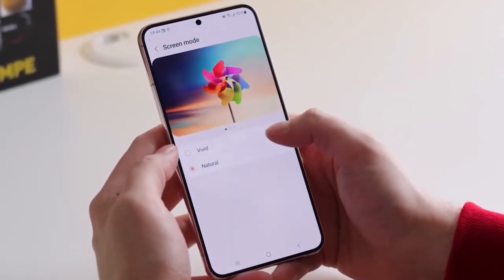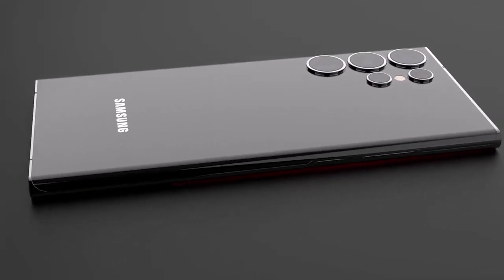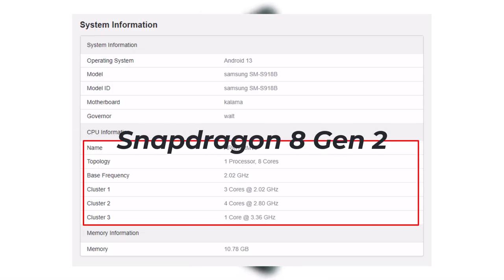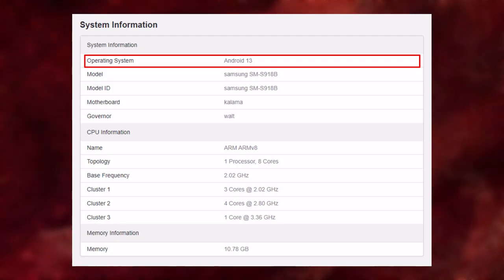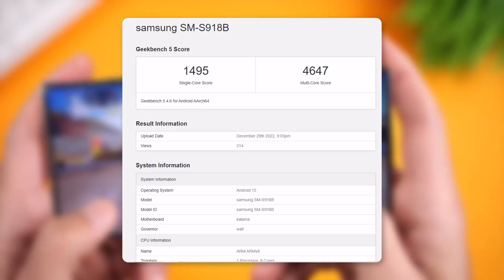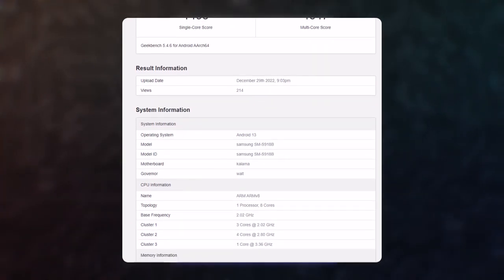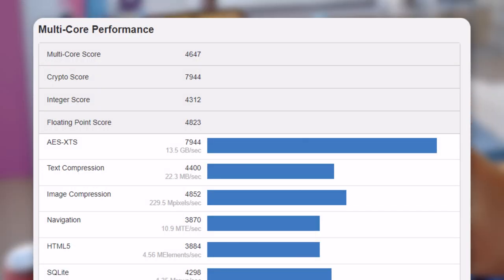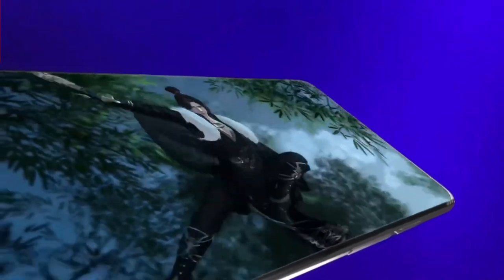Samsung Galaxy S23 Ultra - Yes, FINALLY!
Hi Guys... Finally 12GB RAM variant of Galaxy S23 Ultra appears in benchmarks...The high end version of S23 Ultra has appeared in Geekbench’s database, and confirming that it will feature 12GB RAM. The device is powered by the Snapdragon 8 Gen 2 chipset, running Android 13. And also It scored 1,495 points in the single-core CPU performance test and 4,647 points in the multi-core CPU performance test.

PEACE!!